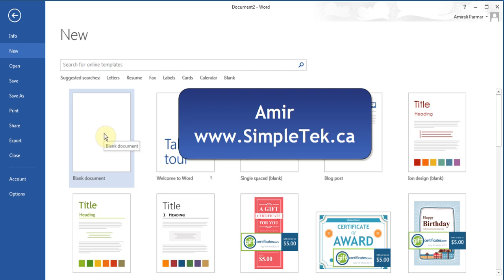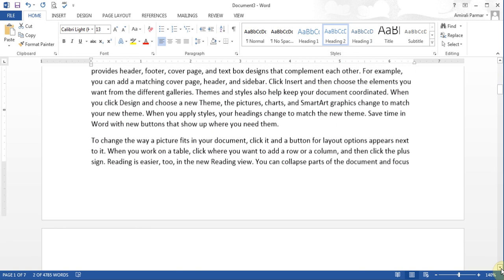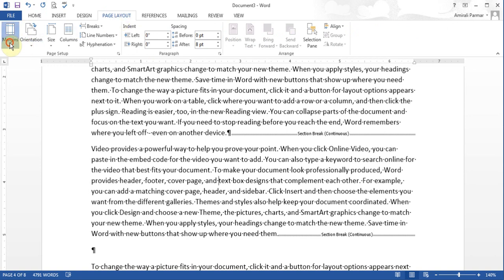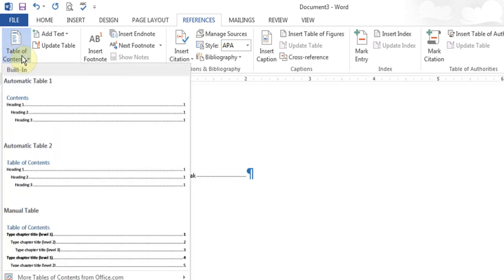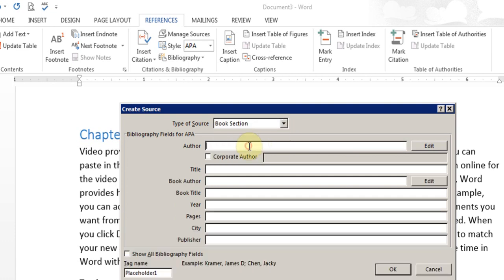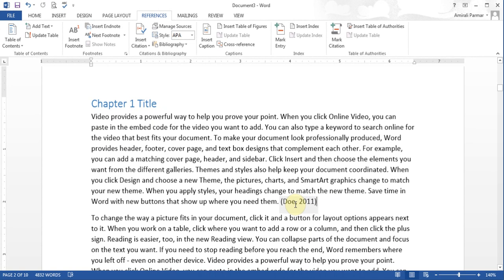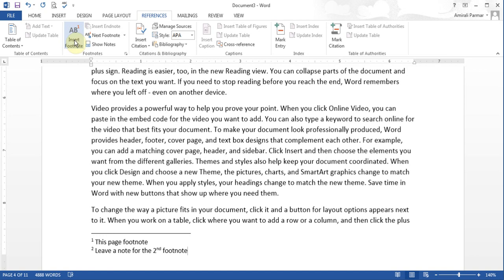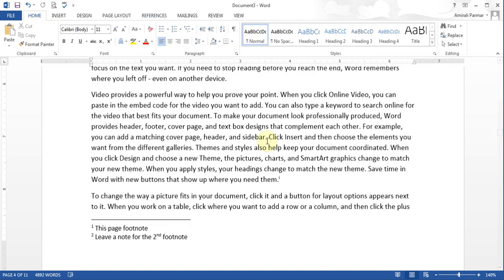Microsoft Word 2013/2016 pt 7 (Table of Contents, Bibliography, Endnote, Index)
In this tutorial learn to add Table of Contents.Use PageBreaks to add Chapter breaks. Add Citations in your research paper and add Bibliography at the end of the document. Add EndNote and FootNote. And lastly learn about adding Index for your paper/book.